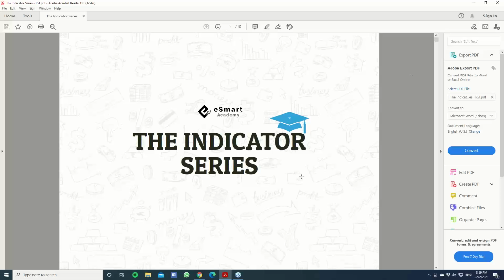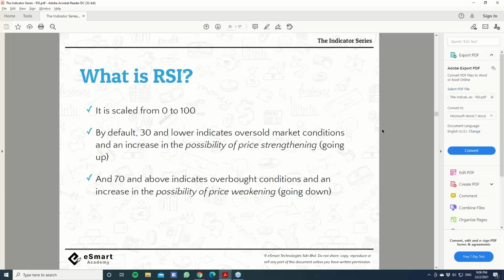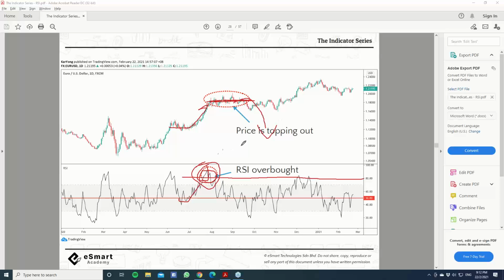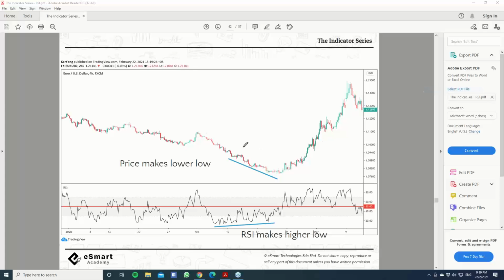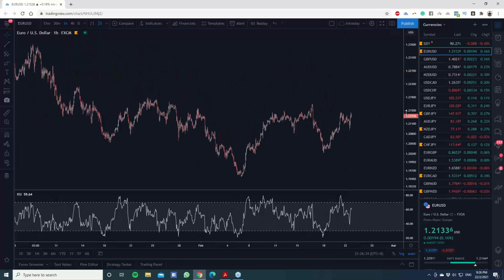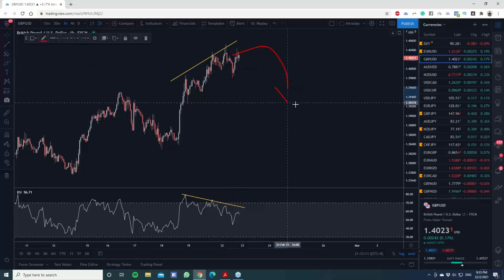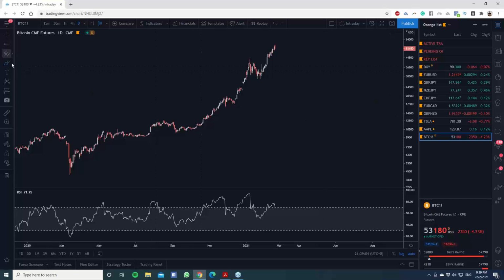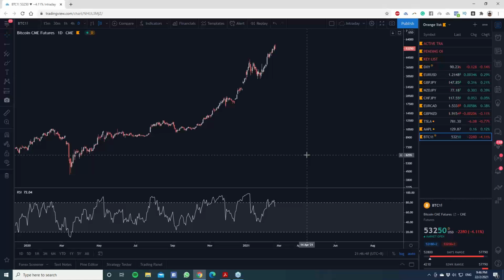The Indicator Series - How to Trade using RSI Strategy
The Indicator Series is a collection of webinars that we'll be going through the various technical indicators, and how are they commonly used to help you in your trading strategy.

In this episode, we cover one of the most commonly used indicators - the Relative Strength Index (RSI), and how to use it as a trading strategy.